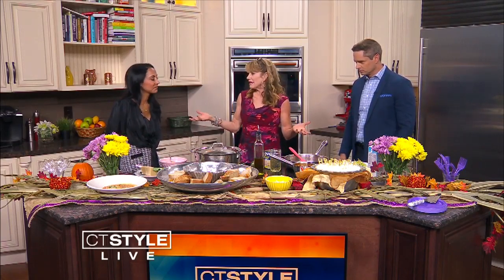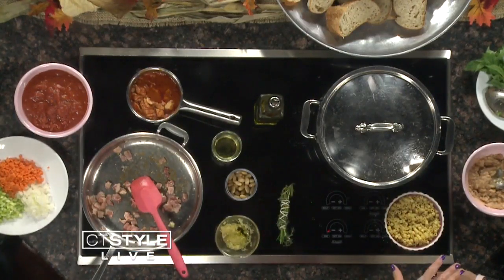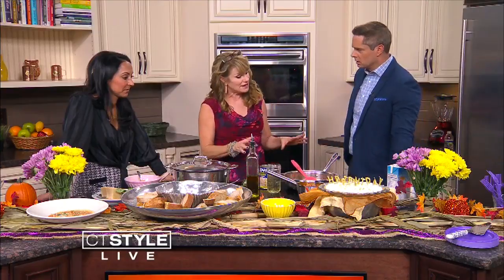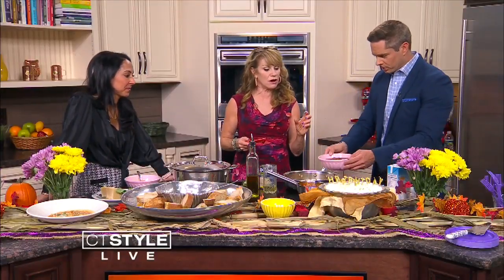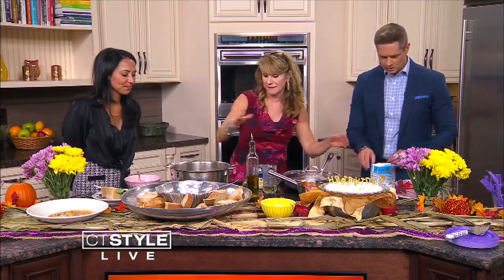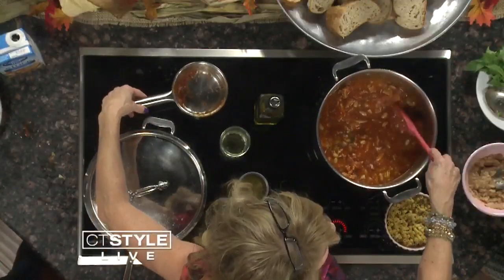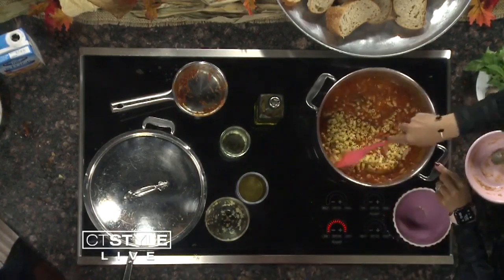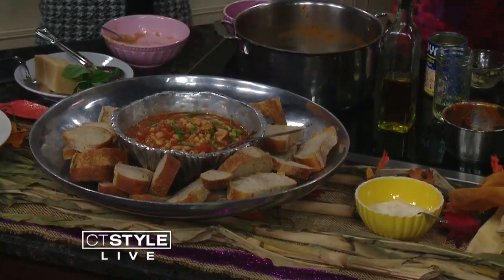In The Kitchen The Traveling Epicurean cooks up traditional Italian soup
This Pasta Fagioli will rock your world! Gourmet couldn’t get any easier. It's a traditional Italian soup where the recipe differs from family to family and region to region,  My favorite part of the soup is dunking the crusty Italian bread…mmmm!